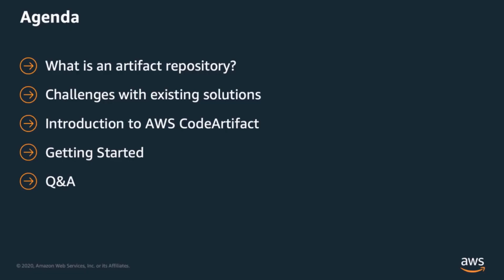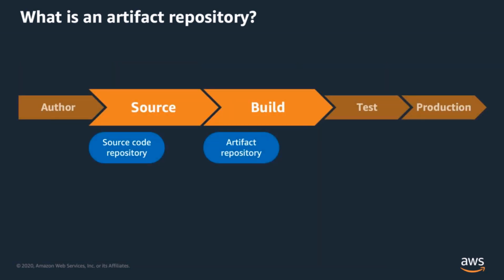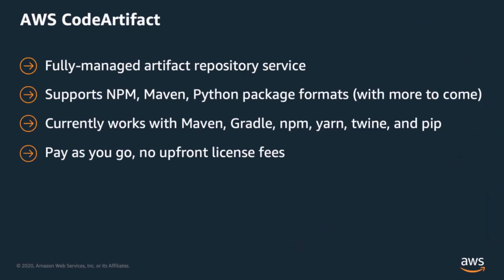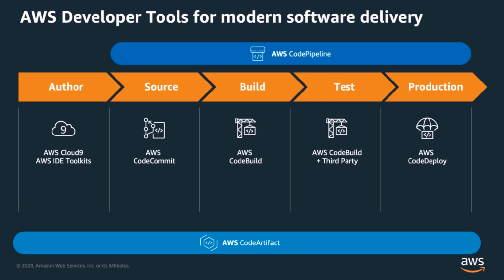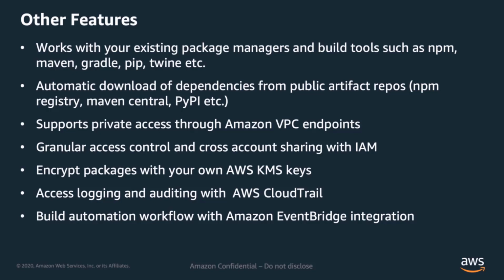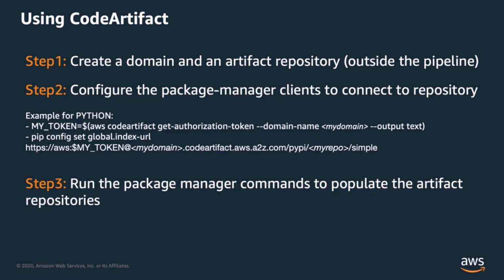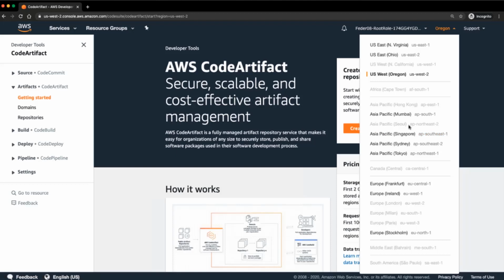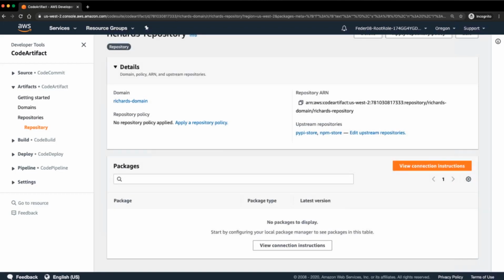Introducing AWS CodeArtifact - AWS Online Tech Talks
In this tech talk you'll learn about AWS CodeArtifact, a fully managed artifact repository service that makes it easy for organizations of any size to securely store, publish, and share software packages. Through a live demo, you'll learn how to configure CodeArtifact to automatically fetch software packages and dependencies from public artifact repositories so that you and your teams have access to the latest versions. Additionally, you learn about how CodeArtifact works with commonly used package managers and build tools like Maven, Gradle, npm, yarn, twine, and pip, making it easy to integrate into existing development workflows.

Learning Objectives:
*Learn how to configure AWS CodeArtifact to fetch software packages from public repositories such as npm registry, maven central, and PyPI with just a few clicks
*Learn how to use existing package managers such as npm, pip, yarn, twine, and Maven to publish packages developed within your organization, allowing development teams to retrieve packages published to and shared in a central organizational repository
*Learn how you can approve packages for use by building automated workflows using CodeArtifact APIs and AWS EventBridge